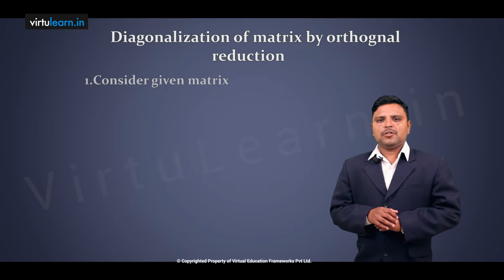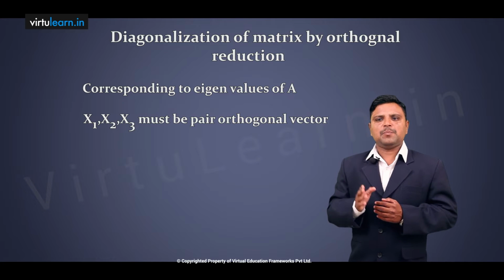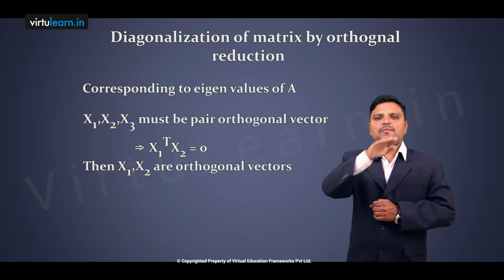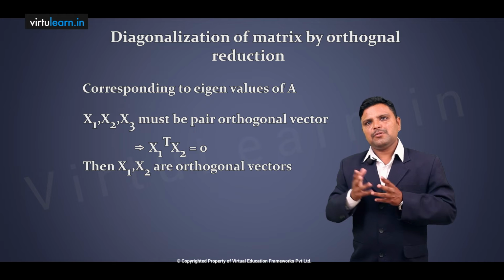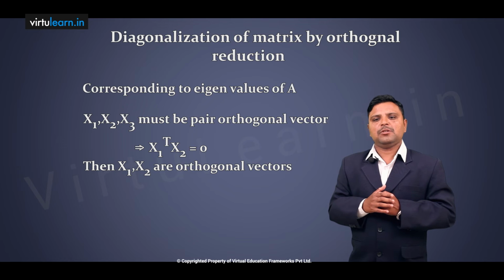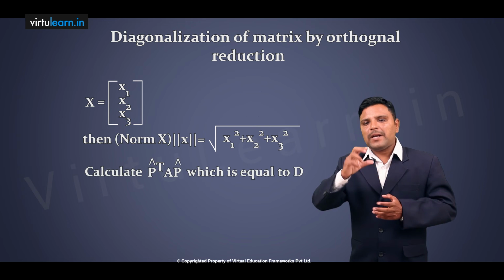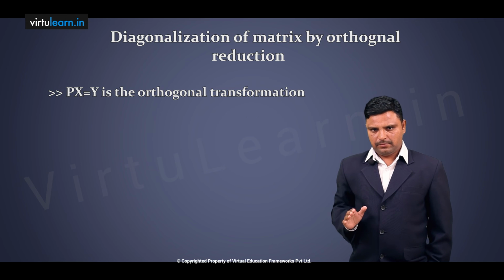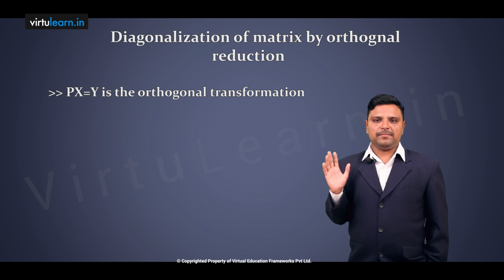R16M56 Diagonalization of a matrix by Orthogonal Reduction